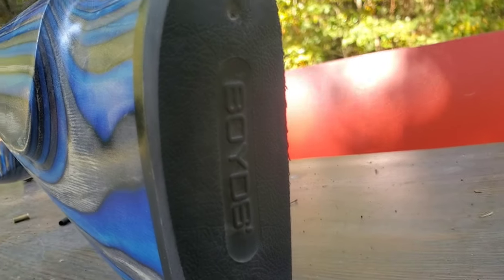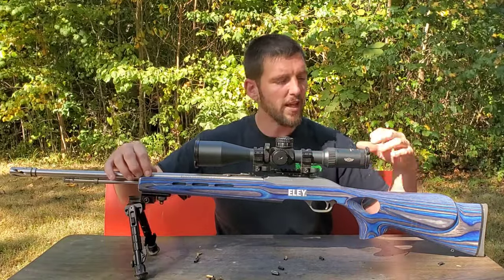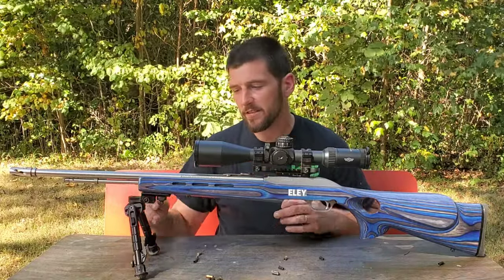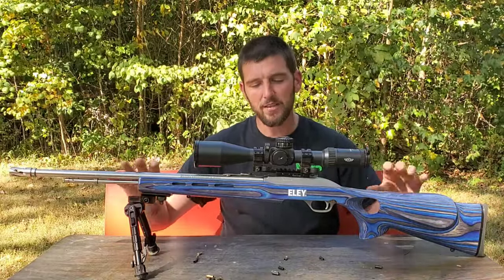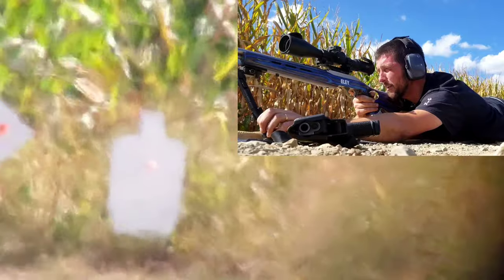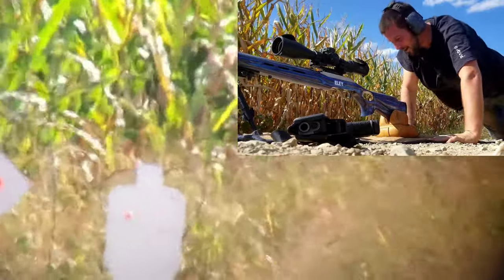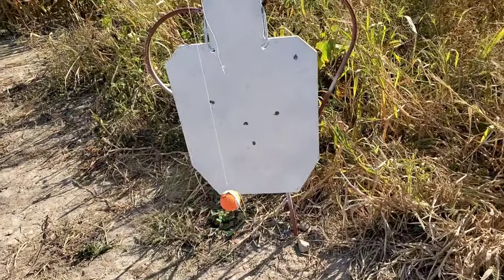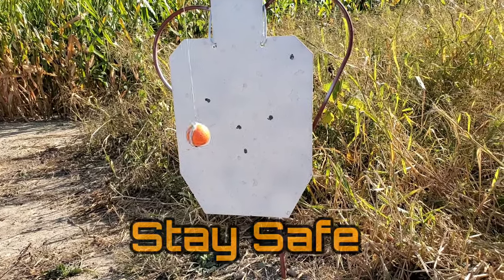22lr 350 Yard Golf Ball Challenge "Ultimate Marlin Model 60 "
Introducing the ultimate Marlin Model 60 making short work of the 22lr 350 yard golf ball challenge.